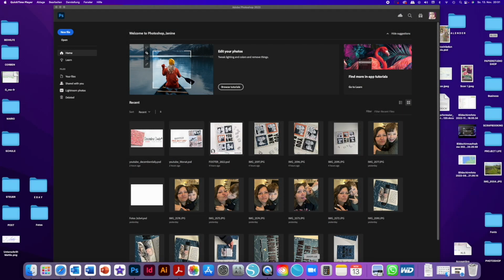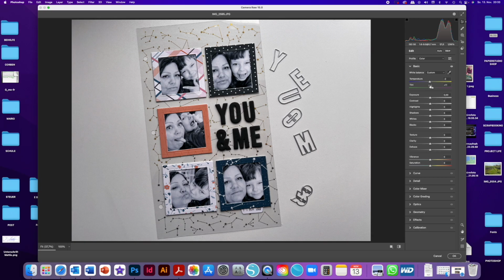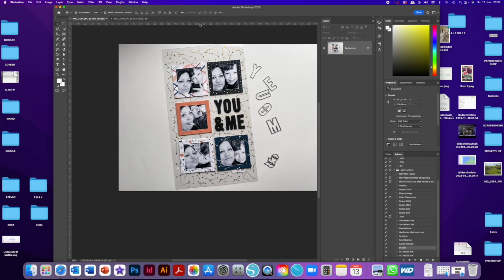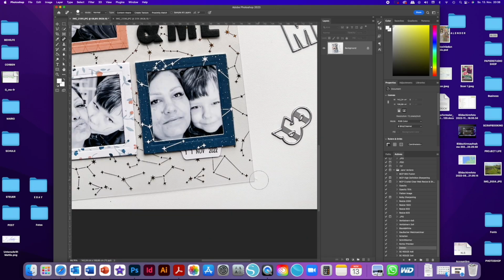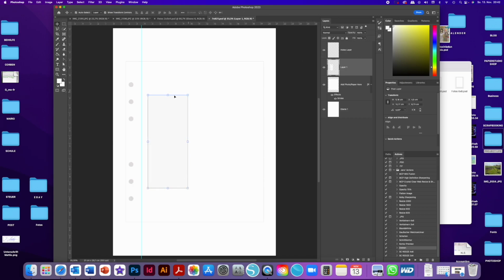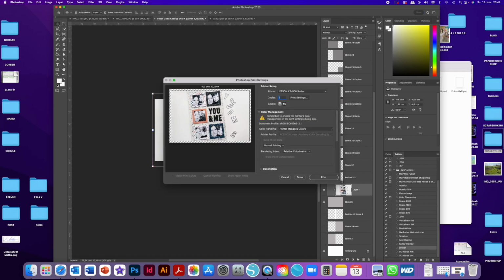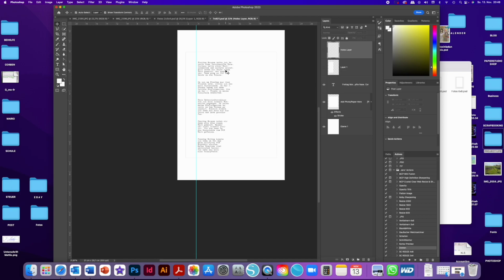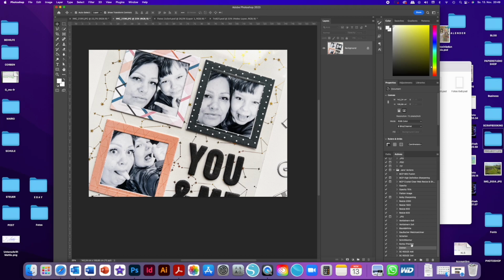How to HYBRID in Photoshop | Photo Editing & Printing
Welcome to my series HOW TO HYBRID IN PHOTOSHOP.
Since I'm going HYBRID this year I thought I share some of the steps I do in Photoshop to create my layouts for Project Life® and other stories.

If you have any questions, don't hesitate to leave a comment or use the contact form in the top menu on my blog.